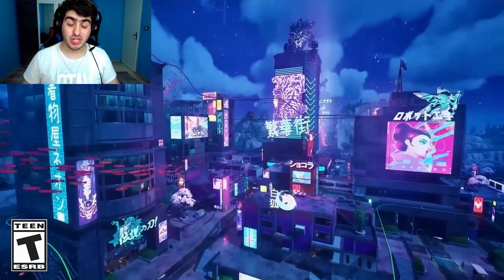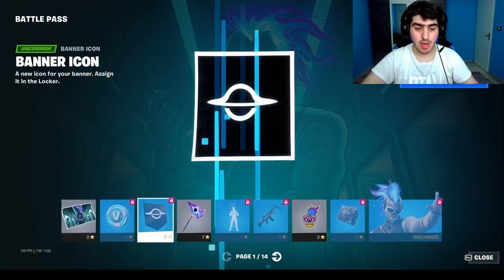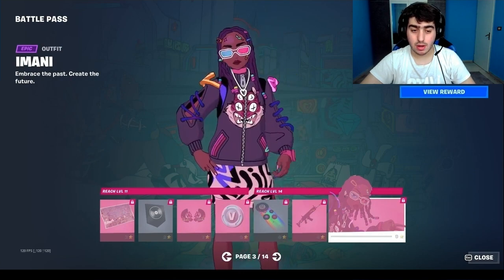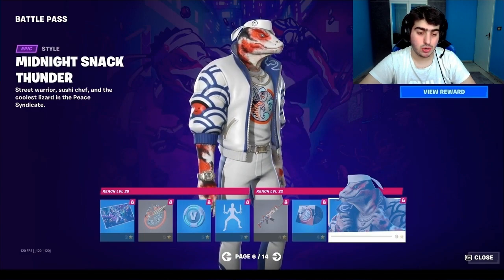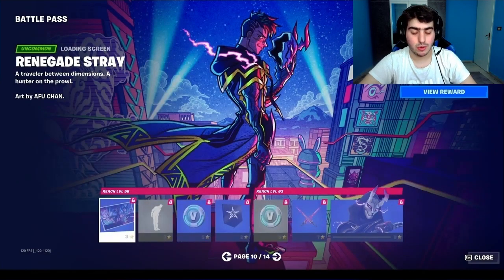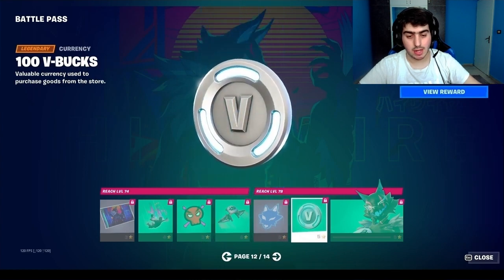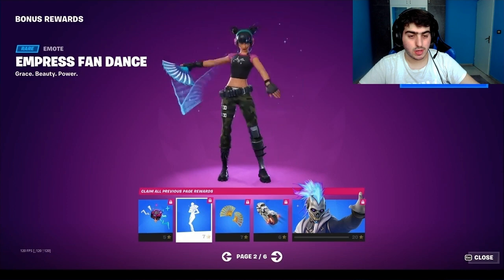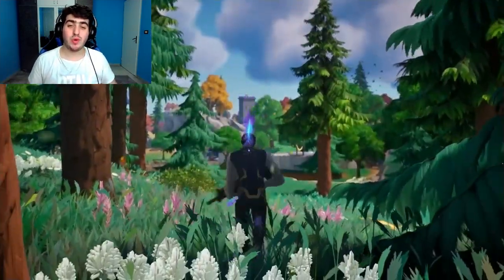FORTNITE SEASON 2 IS FINALLY HERE! (New Map, New Guns, Eren Yeager)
The new season of chapter 4 is finally here in fortnite, meaning we now have a brand new battle pass, map changes, new collaborations so much more. this video covers all of the leaks and informations that you need to know about chapter 4 season 2 of fortnite.

🎤Musics Made by:

-Lakey Inspired